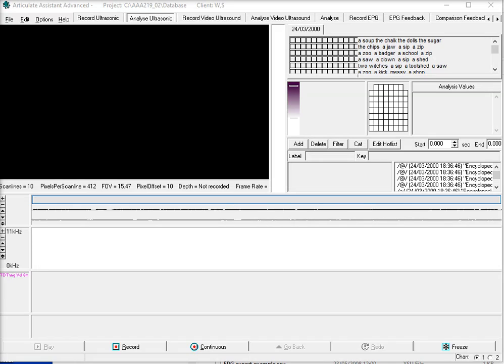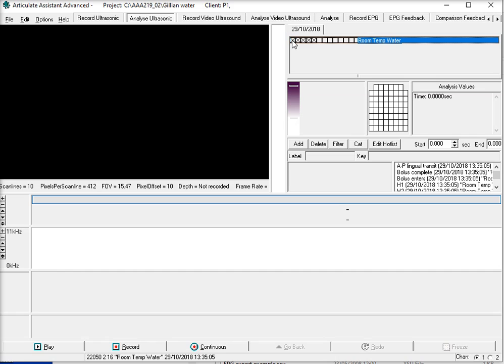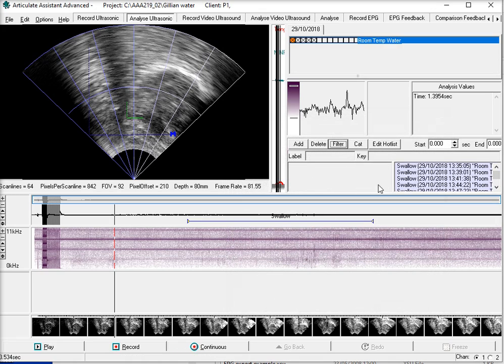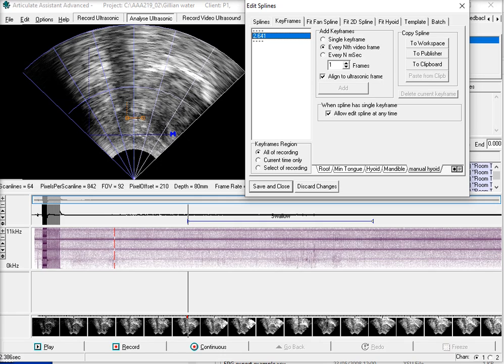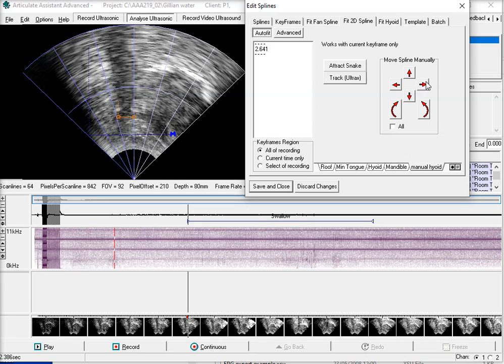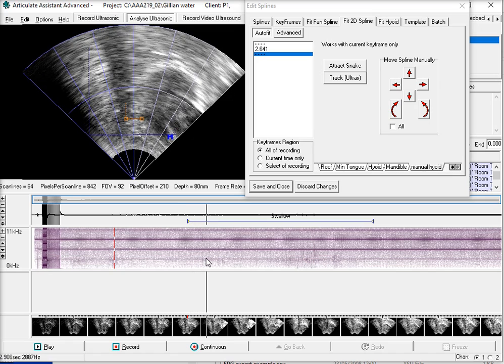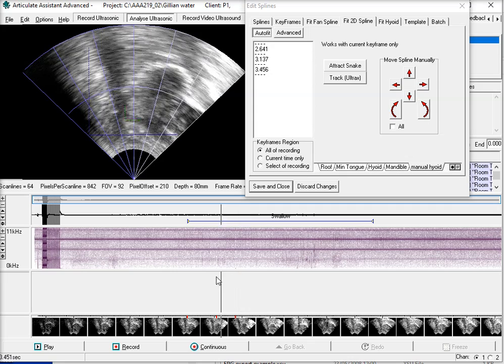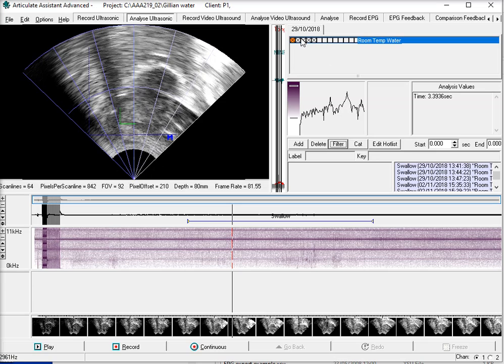AAA219 manually tracking movement of a feature using a fiducial spline